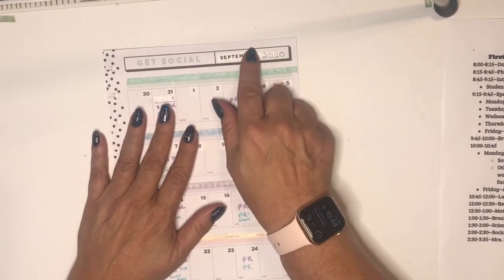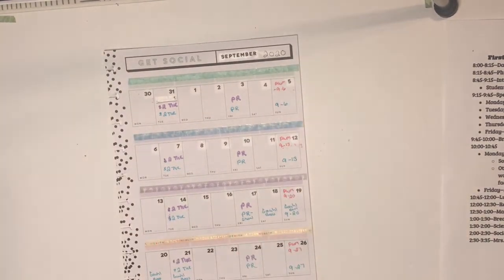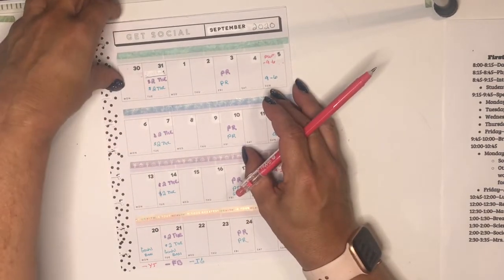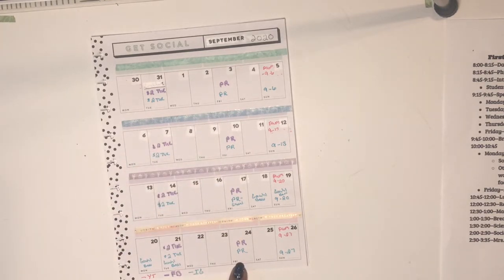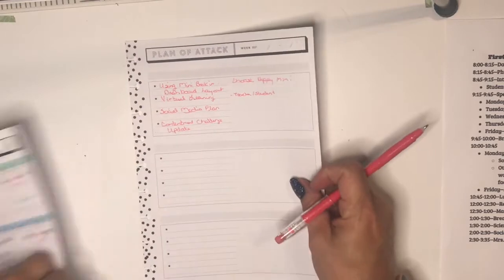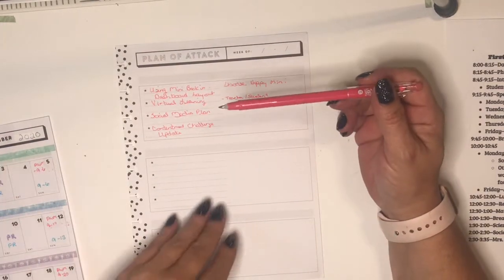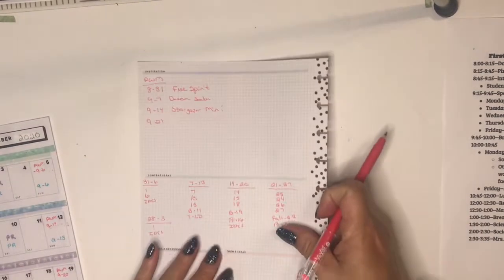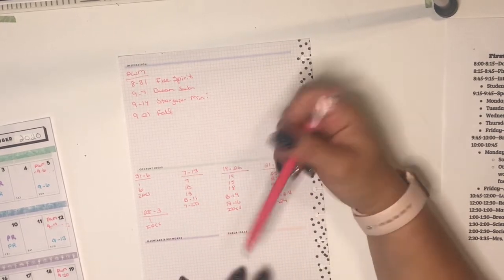Social Media Planning Using The Happy Planner Get Social Filler Paper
Come along as I walk through how I set up my monthly social media plans using the The Happy Planner Get Social Filler Paper